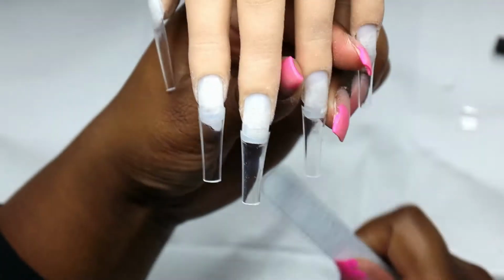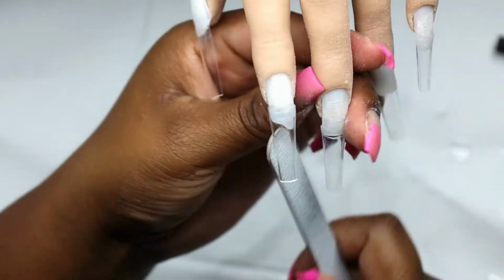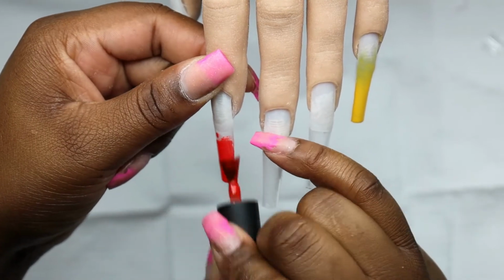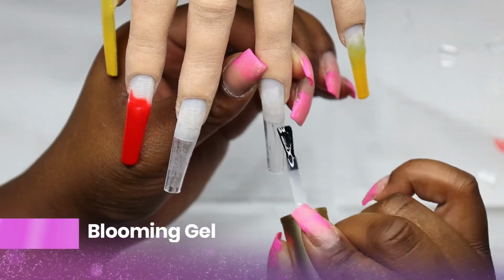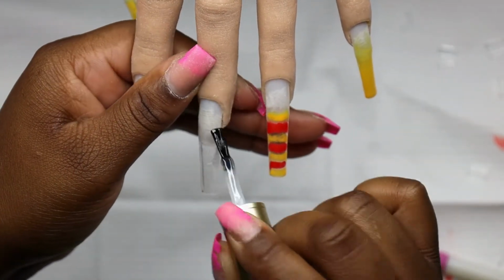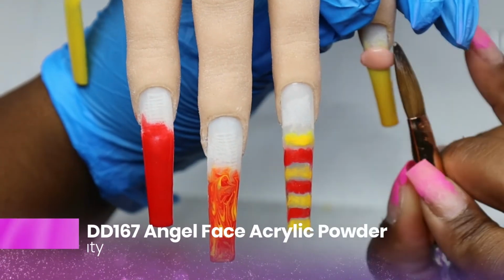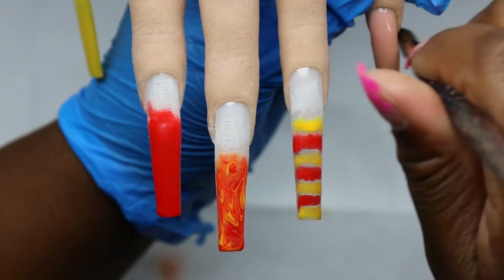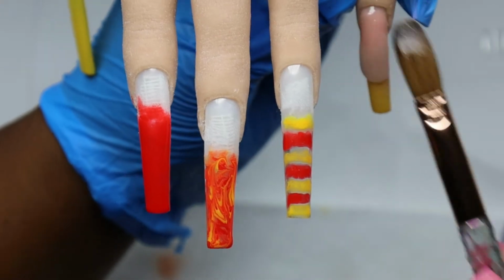Beginner-Friendly XXL Ombré Nail Art | Watch Me Work | Crocodile Nails | Acrylic Nails at Home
Enjoy my Ombré Crocodile Nails ✨ These are perfect for the summer season ❤️

Music Credit